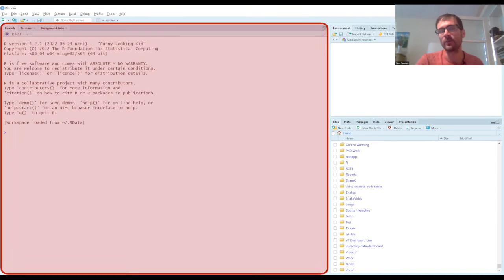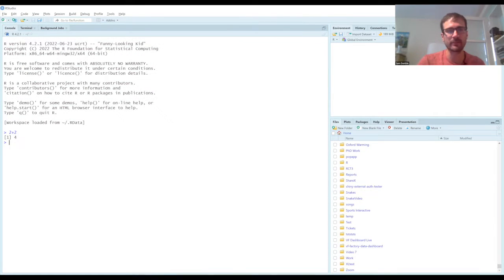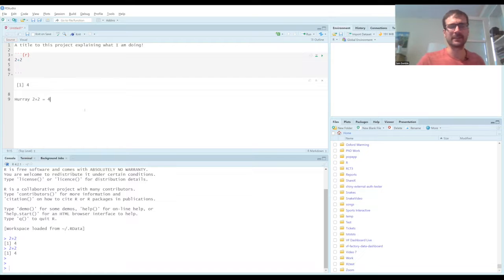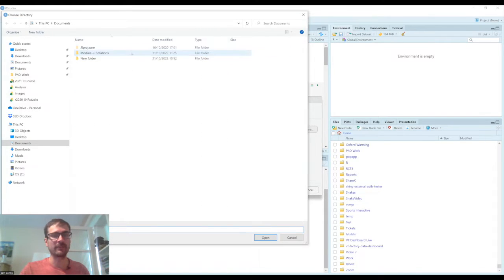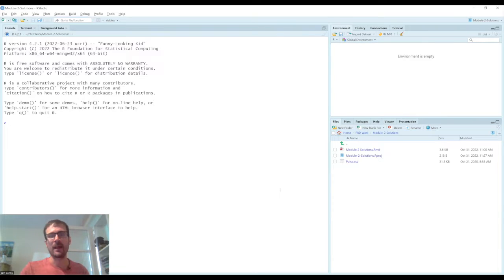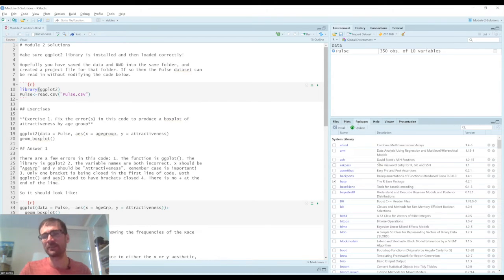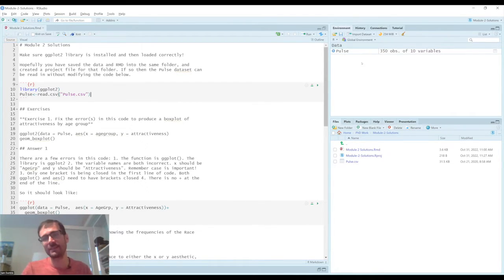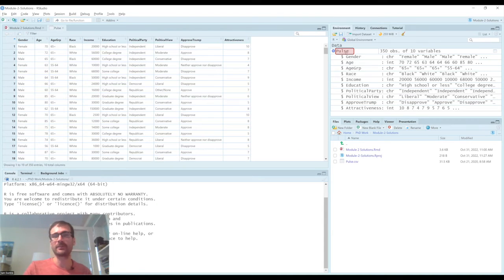Getting Started With RStudio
Sam Dumble shows how to get started with RStudio by walking through some features such as creating an R Markdown file and using the knit function. This video is intended for people new to RStudio, with useful tips and advice on how to get the most out of it.

This video was created and presented by Sam Dumble, a statistician at Stats4SD. Video production is by Emily Nevitt, a graphic and instructional designer at Stats4SD.

Chapters:
00:00 - Intro
00:45 - Using an RMD Markdown File
03:43 - Working With a RStudio Project File
11:15 - Outputting Results from RStudio Using 'Knit'
13:18 - Advice for RStudio